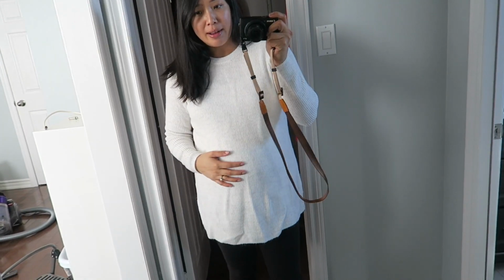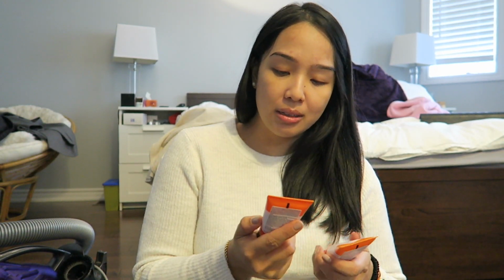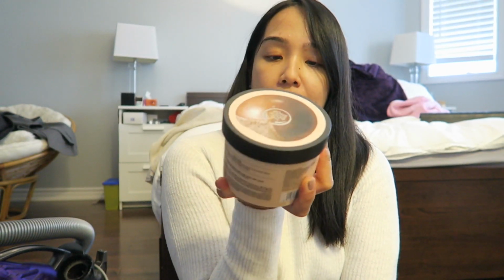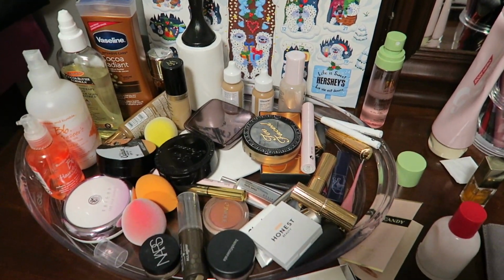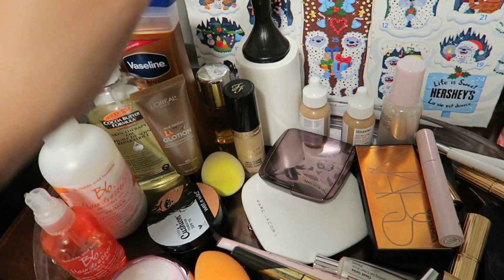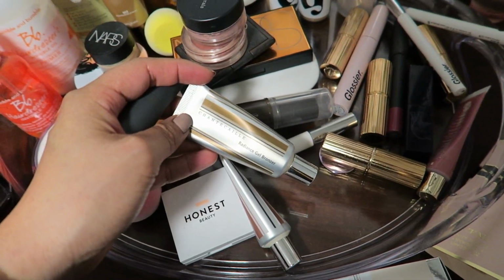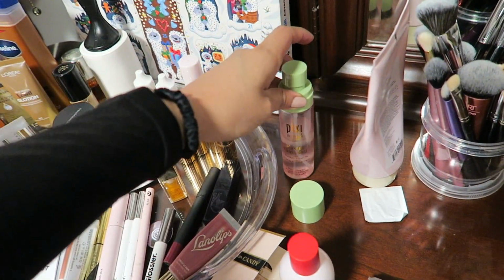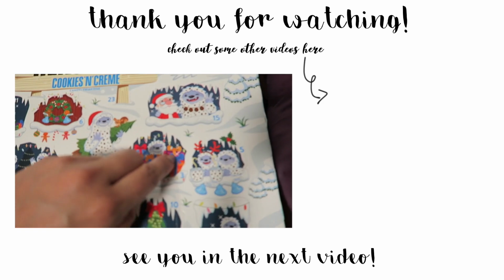vlogmas 2019 | day three | makeup I brought during renos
The one where I share the makeup I brought to my parents’ house during our kitchen renovation.

Mentioned//

Chatime Order - Pearl Milk Tea, no sugar, no ice

Lululemon Align Pants (i sized up to accommodate the bump)

2:41 The Body Shop haul
Vitamin C + SPF
Shea Body Butter

4:50 Kitchen update

5:25 Makeup I Brought to my parents house during renos
Bumble & Bumble invisible oil + primer
Palmers body oil
Tatcha Silk Canvas Primer
Too Faced powder
L’oreal Lumi Glotion
Too Faced born this way concealer
Hourglass diffused light
NARS soft matte concealer
Glossier skin tint
Marc Jacobs tantastic bronzer
NARS banc de sable highlighter
NARS dolce vita blush
Clinique fig pop
BareMineral Rose Radiance
Honest Beauty in Plum Berry
Chantecaille Cheek Gelee in Vibrant
Chantecaille gel bronzer
Bite Beauty multi stick in honeywheat
Glossier Boy Brow
ABH dipbrow gel
Glossier brow flick
Glossier pro top
Glossier lash slick
Glossier Futuredew
Lanolips in Rhubarb
Charlotte Tilbury in Bond Girl, Walk of Shame, Very Victoria and Pillow Talk
Chatecaille lip veil in Baobab
Bite Beauty high pigment lip in Rhubarb
Glossier You
Pixi Setting Mist
Juno Co Sponge
Real Techniques sponge
Simple human Compact Mirror
Dyson hairdryer